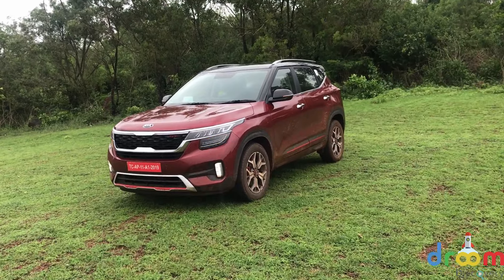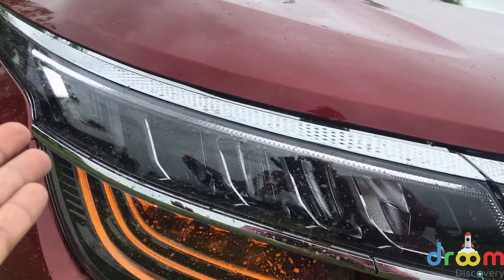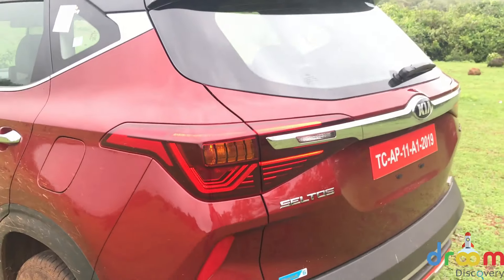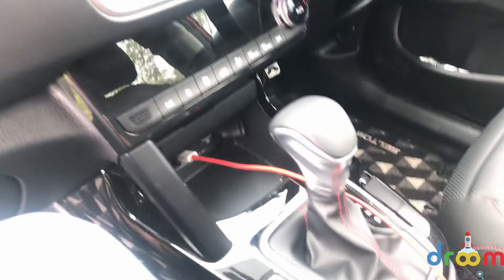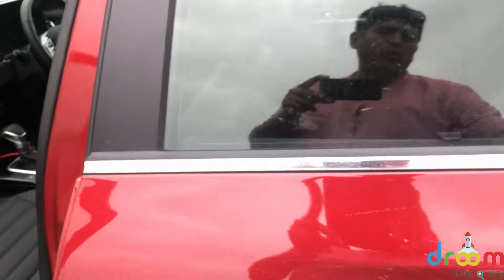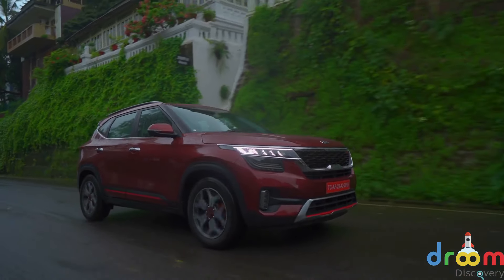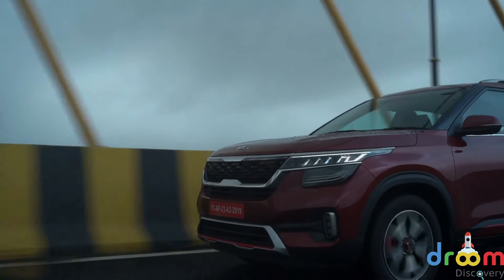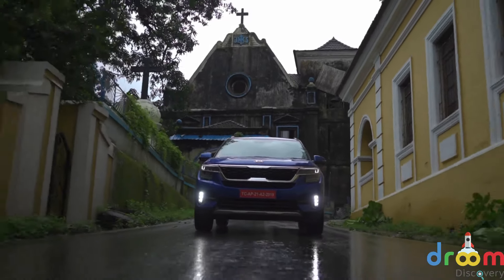Kia Seltos First Drive Review | Droom Discovery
We drive three versions of the upcoming Kia Seltos ; the 1.4 GDI turbo-petrol MT and DCT as well as the 1.5 diesel MT. Here’s our review of what could be the best offering in the mid-size SUV market in India.